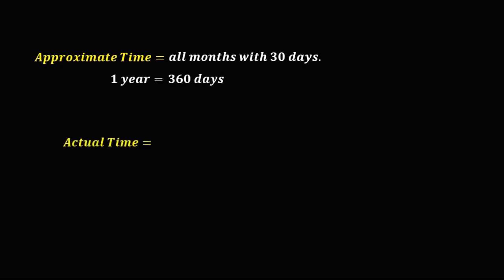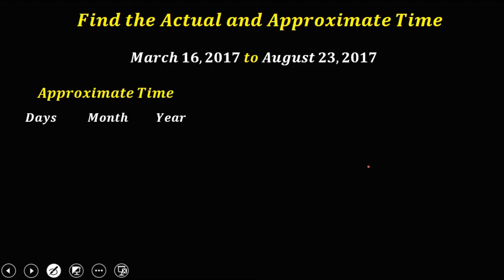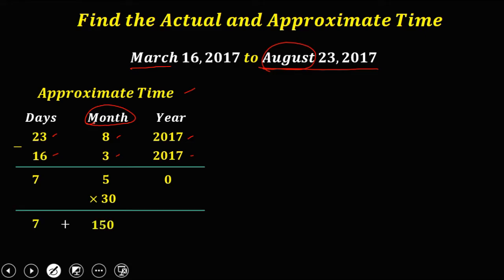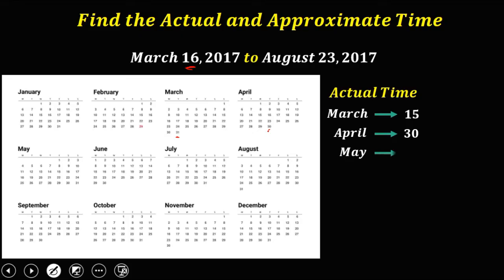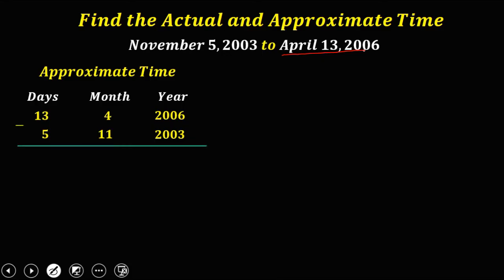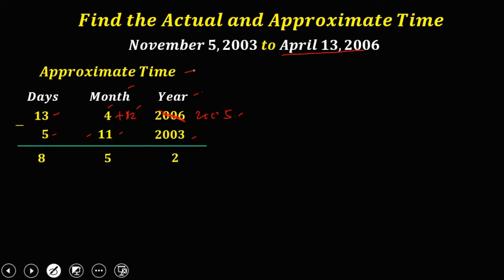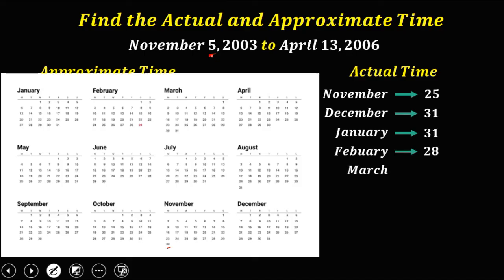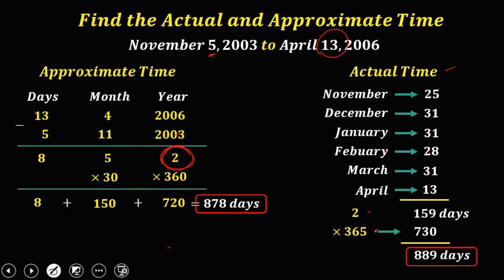SOLVING FOR APPROXIMATE TIME AND ACTUAL TIME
Approximate Time: 1 year = 360 days.
Actual Time: 1 year = 365 days.

"We cannot forget about Leap Year and the changes it will present for the number of days in February. Leap years are divisible by 4 which is why 2004 was a leap year. The next leap year is in 2008. An extra day is added to February when February falls on a leap year."